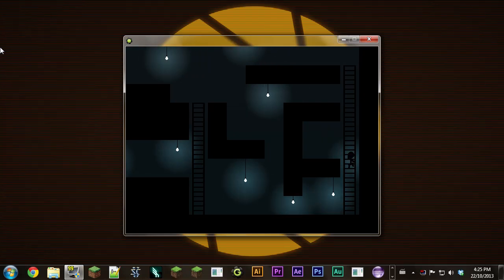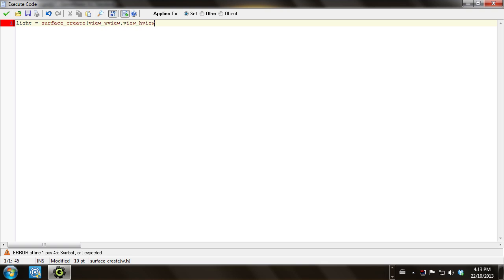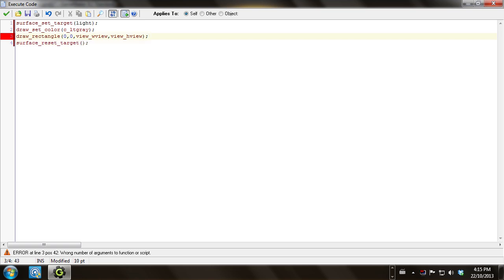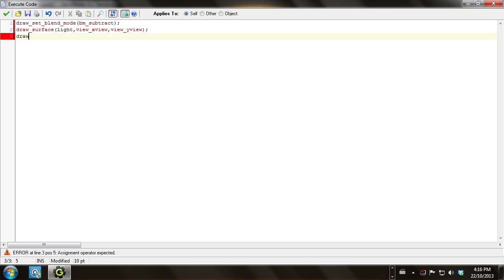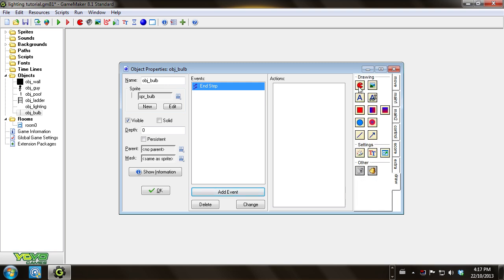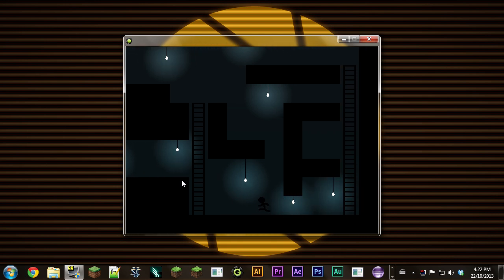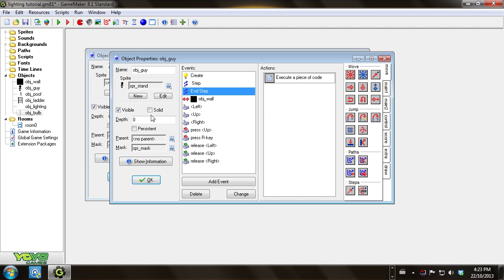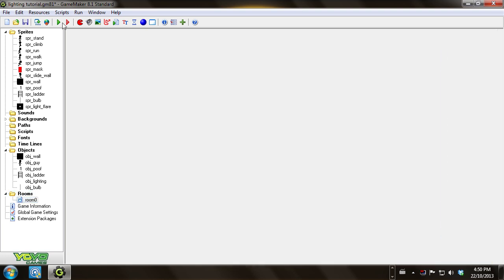Lighting Effect Game Maker Tutorial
A short game maker tutorial on how implement simple lighting into a game using surfaces. Must have a registered version of Game Maker.